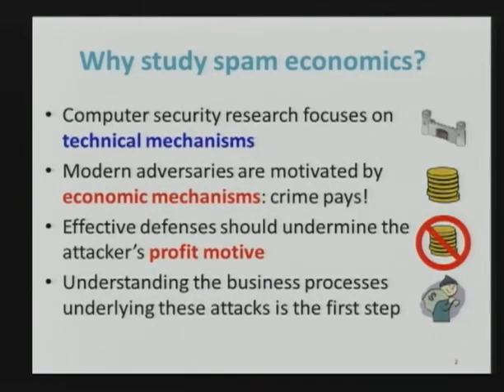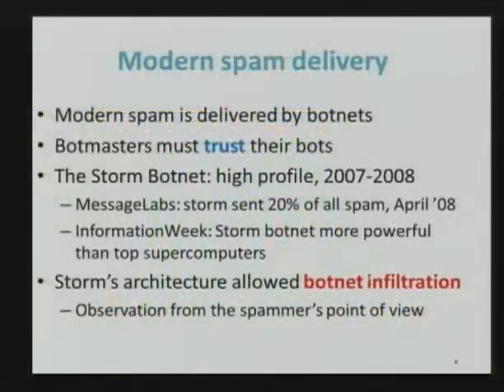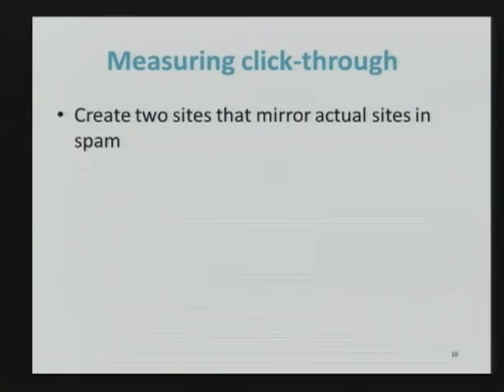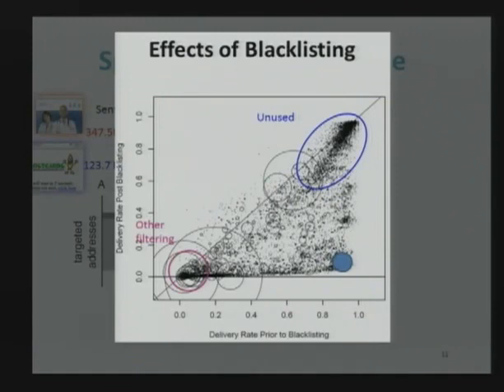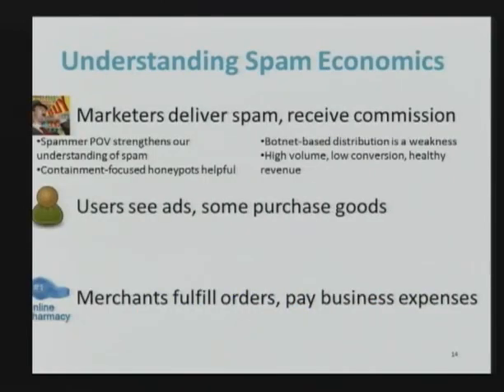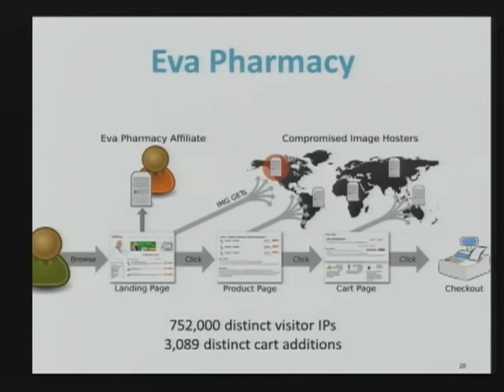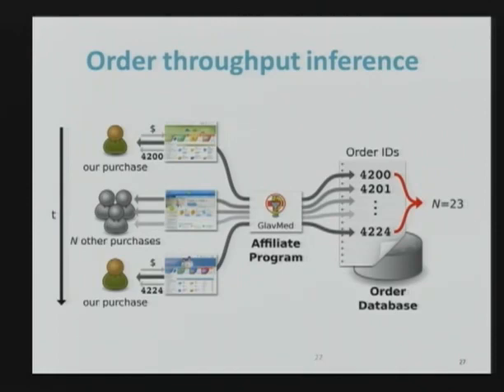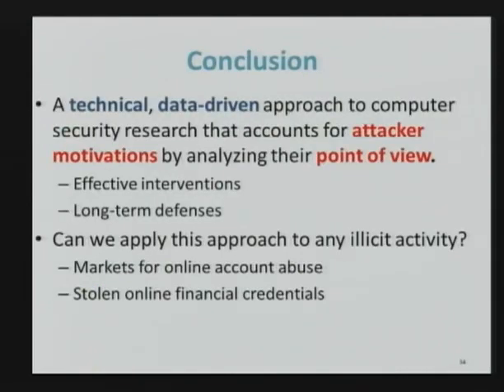Understanding Spam Economics